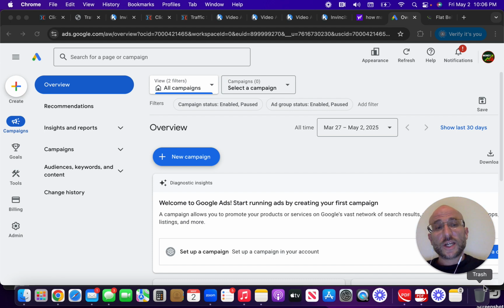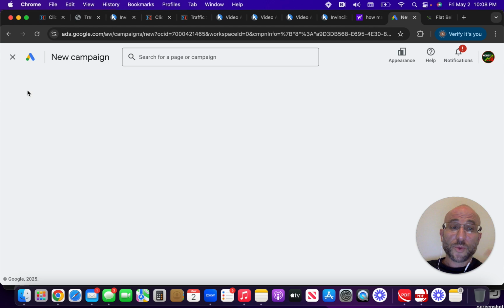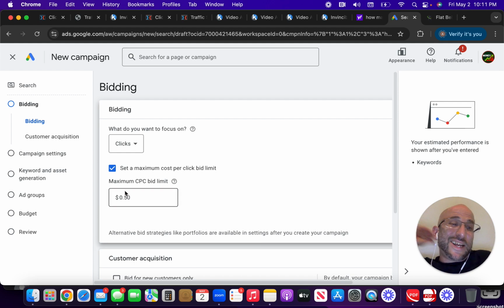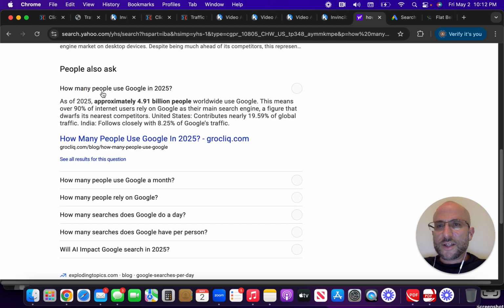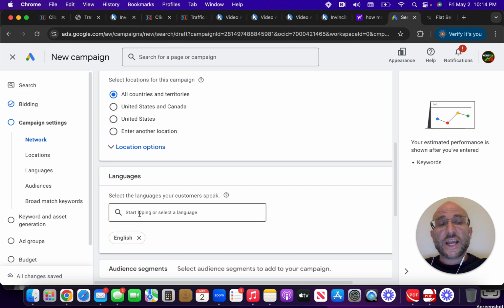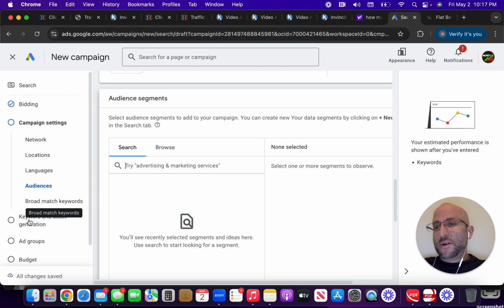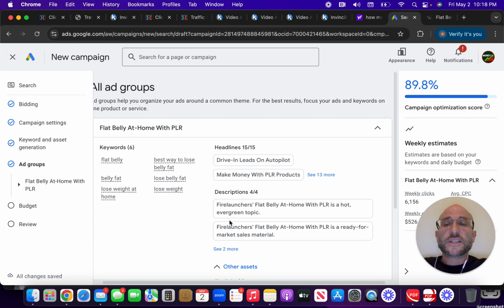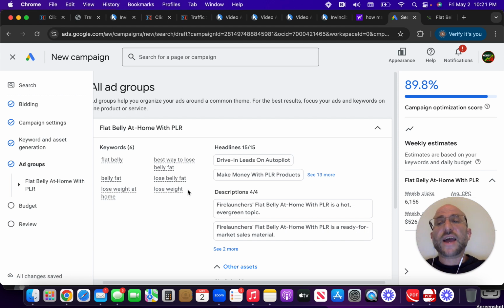How to get traffic using google ads!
About: How to get traffic using google ads!
Ready to get in front of the right people at the right time? Google Ads puts your business at the top of search results when customers are actively looking for what you offer. Just pick your keywords, set your budget, and let the clicks roll in! With powerful targeting, measurable results, and ad formats that suit any goal, you can turn curious searchers into loyal customers—fast.